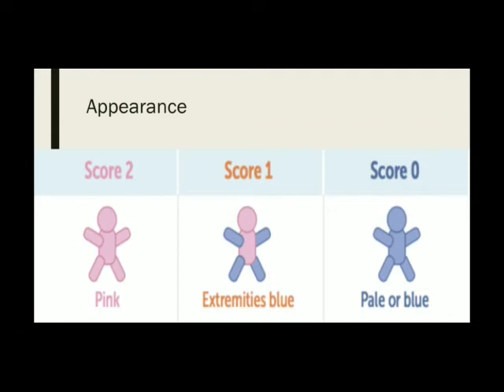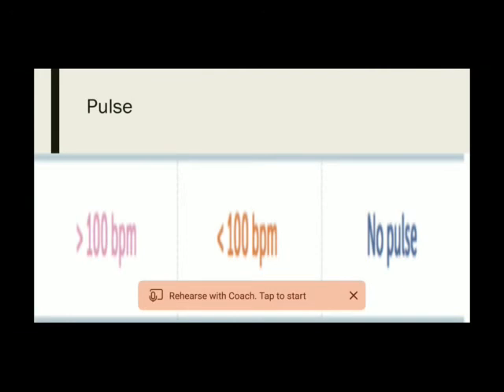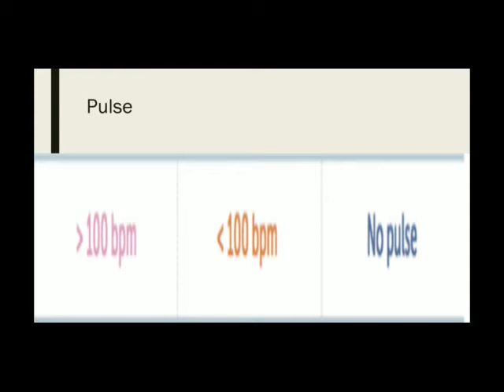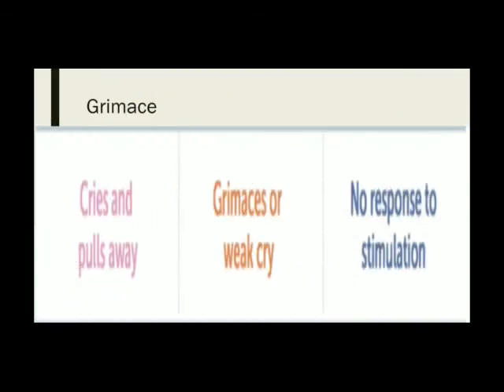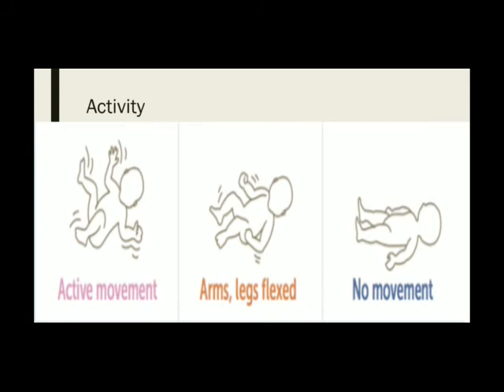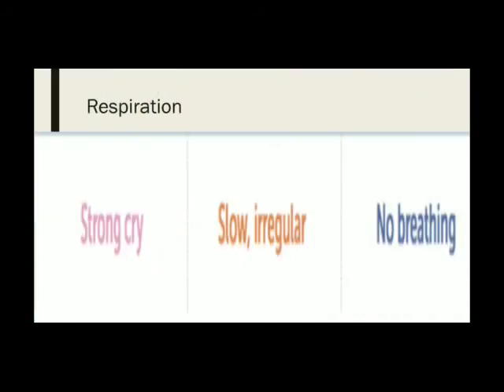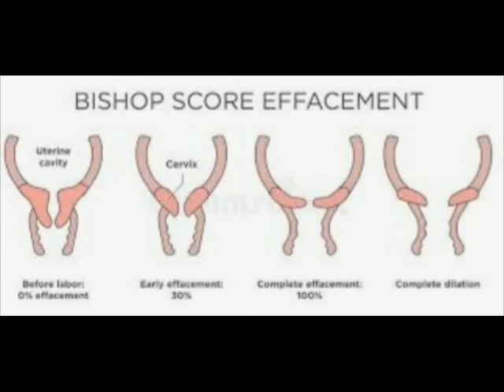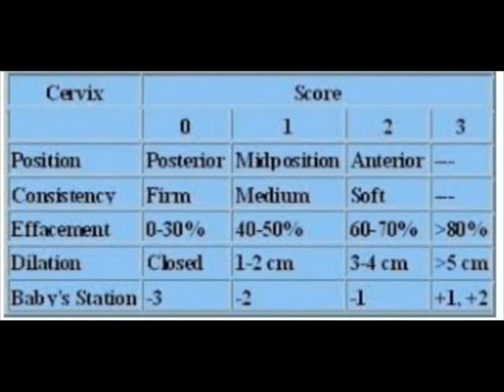APGAR Score Calculations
This video is explains both APGAR Score which are associated with child birth. The APGAR Score indicates the health of the baby just after birth which include appearence , pulse , grimase , activity and respiratory status of a baby after birth.